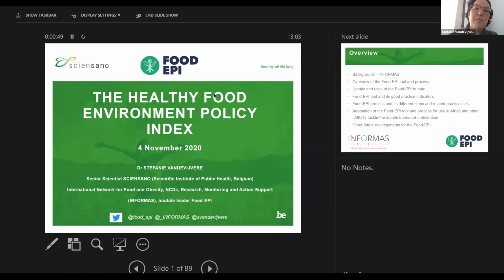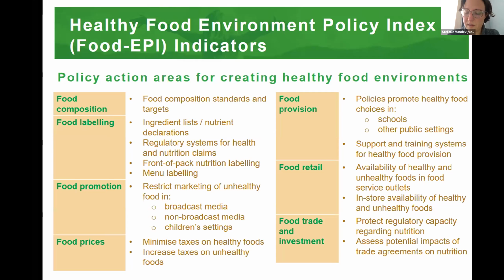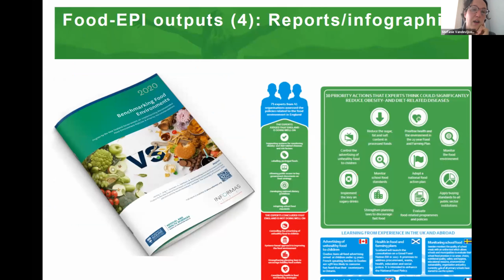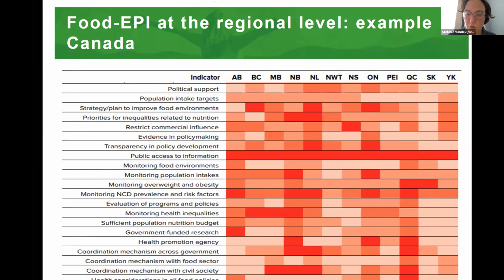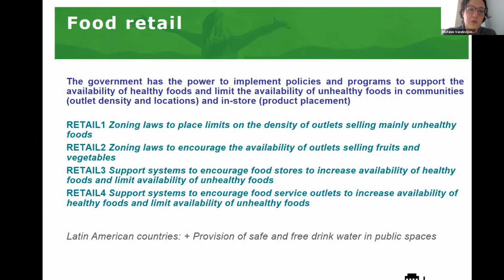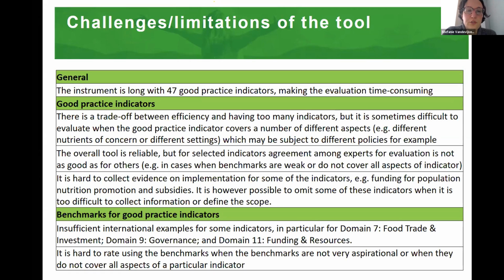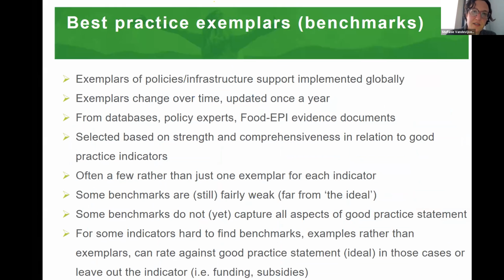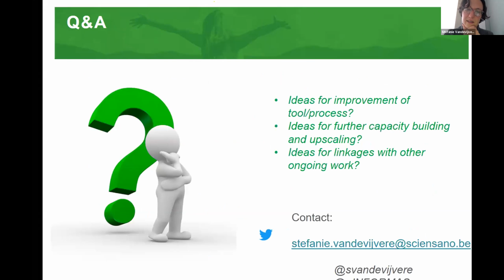FERN2020: Stefanie Vandevijvere - Capacity Building on INFORMAS Food-EPI Module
Stefanie Vandevijvere's capacity building session on "INFORMAS' Healthy Food Environment Policy Index (Food EPI)" during a capacity building session at the 1st Africa Food Environment Research Network (FERN) Meeting organized by the Providing Measurement, Evaluation, Accountability and Leadership Support for Non-Communicable Diseases (MEALS4NCDs) Project.

Stefanie Vandevijvere is a Senior Scientist in Public Health Nutrition at Sciensano, Belgium and co-investigator of the MEALS4NCDs Project. More information about her can be found More information about the INFORMAS Food-EPI module can be found

For more information and updates from FERN2020, the MEALS4NCDS Project, and Stefanie's presentation slides, please visit our